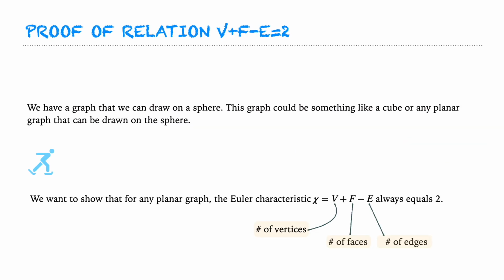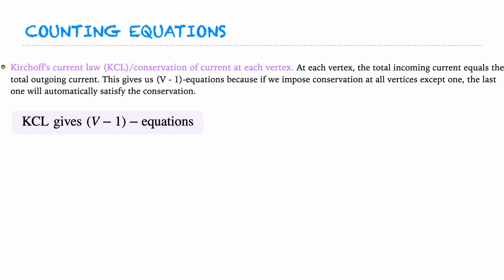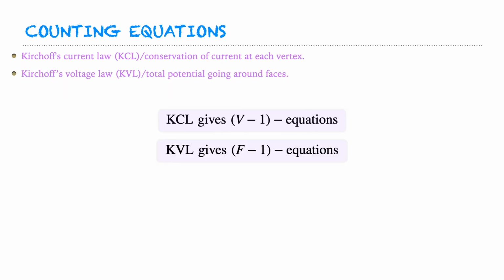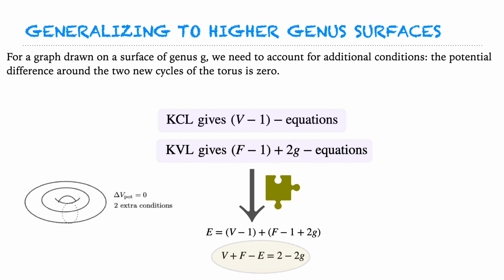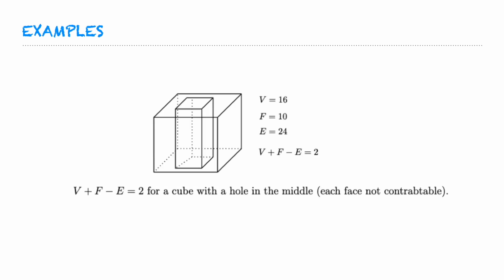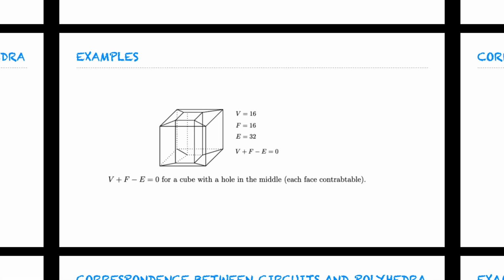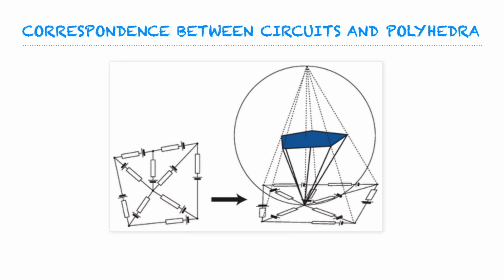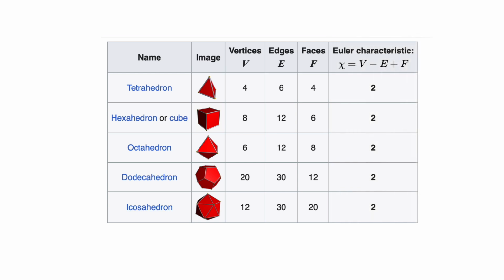Proof of Euler characteristic using Electrical circuits Kirchoff's current & Voltage law (KCL & KVL)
AdS/CFT 2021/2022 Pedro Vieira (starting 13:40 of the video)